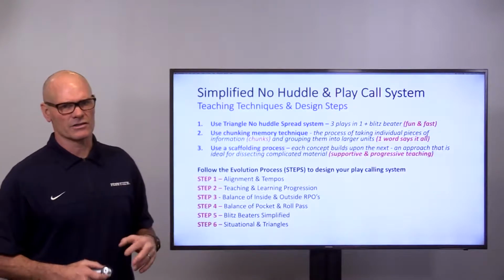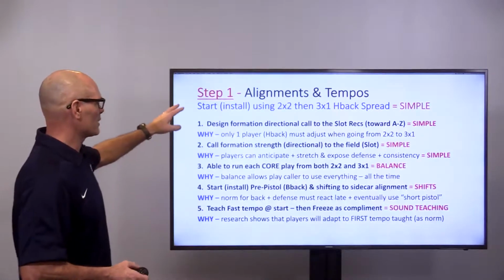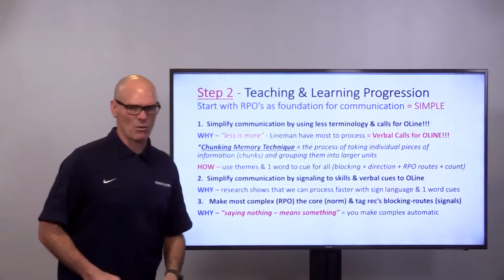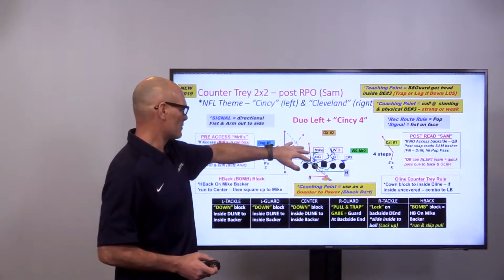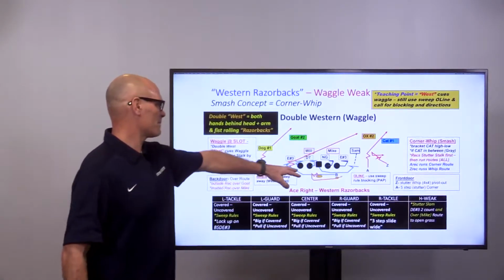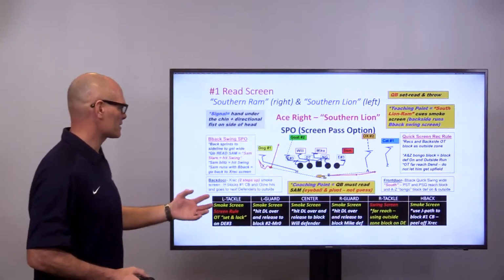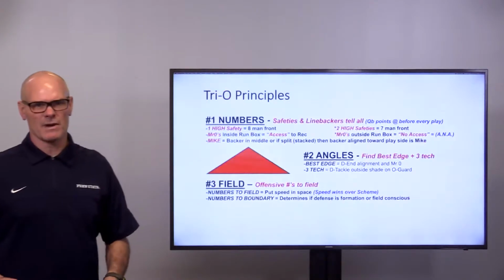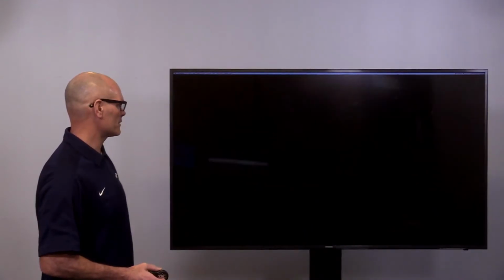2020 #1 Triangle-O No Huddle Design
What – Why – How to design No Huddle & Triangle Play Calling system  *6 Steps